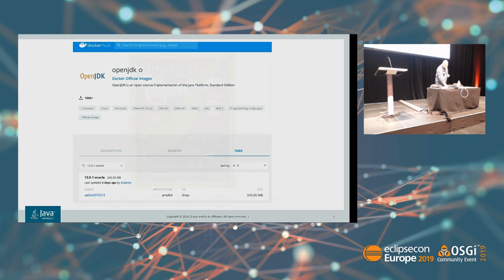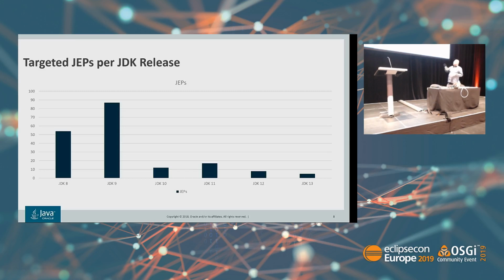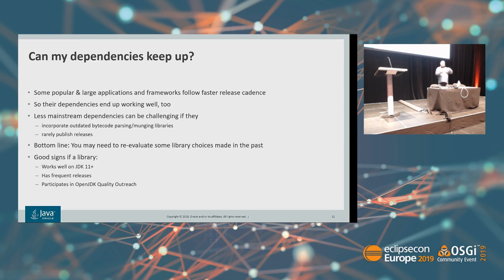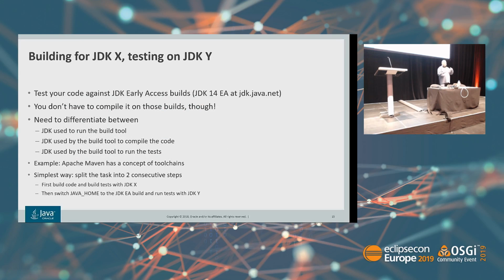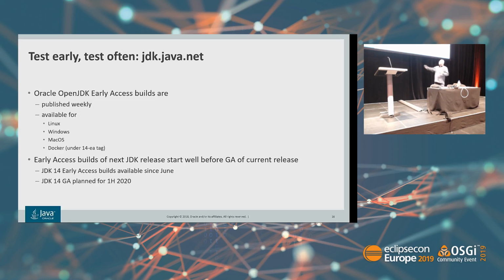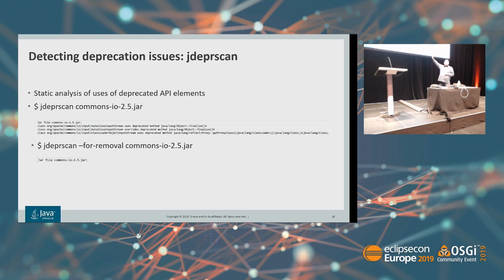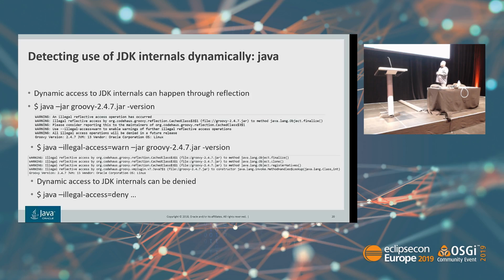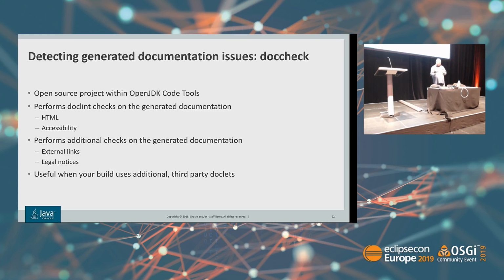Benefiting from the faster JDK release cadence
With the new release cadence putting innovations faster into hands of developers, it's possible to use the new features in your code without having to wait several years for them to land in an LTS release. We'll discuss how to organize your code and development processes to make adoption of new JDK releases simpler, as well as the tooling available in the Java ecosystem to assist with that task. Specifically, we'll cover using jdeprscan, jdeps and similar tools on your code, javac cross compilation, using multi-release JAR files, doccheck and doclint, AOT, CDS. setting up projects to build with the latest JDK while running tests with earlier versions, getting and using OpenJDK EA builds and similar practical advice.

Speaker:
Dalibor Topic